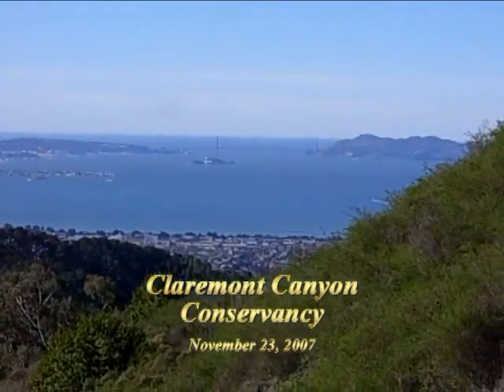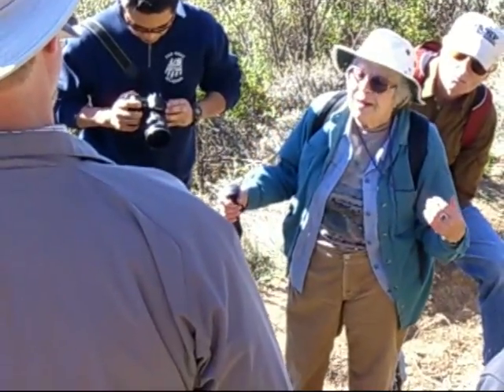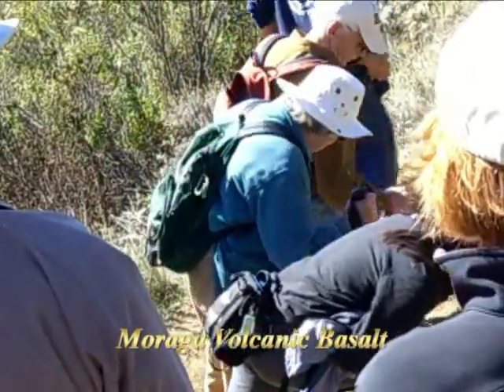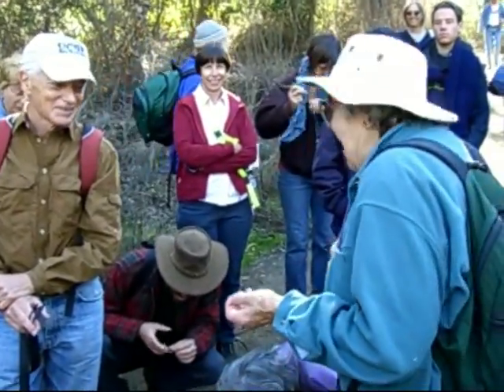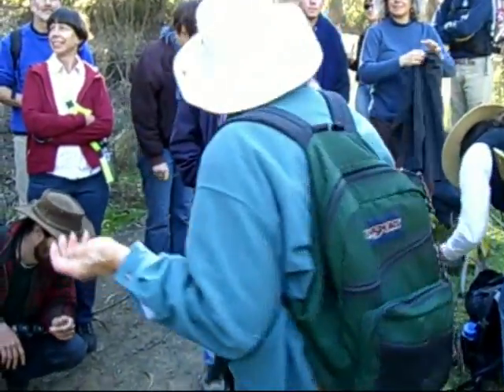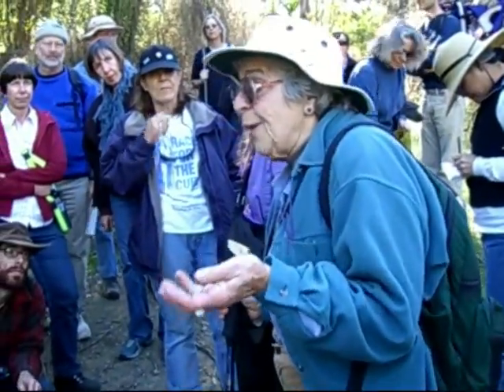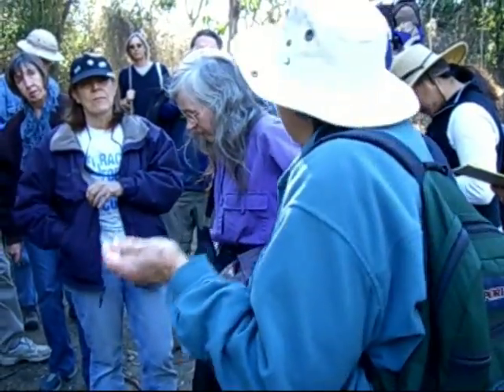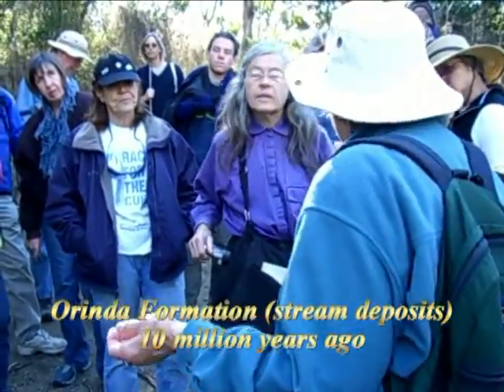Doris Sloan Geology Walk, Part I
Doris Sloan takes a group of about 50 people on a nature walk from Claremont Canyon to Strawberry Canyon and back.  She shows and describes Moraga volcanic basalt, Orinda sedimentary rock and Claremont chert.